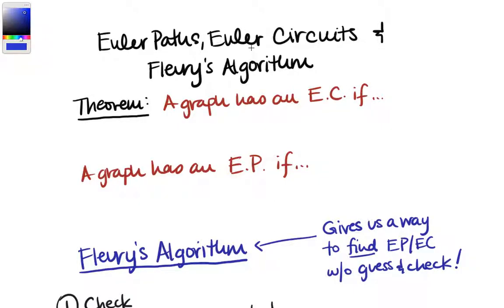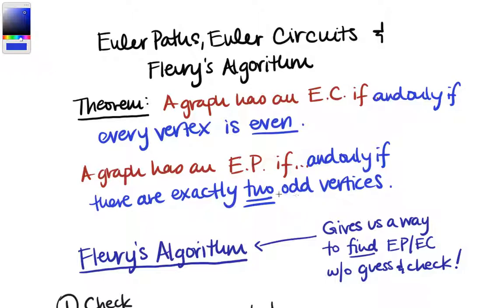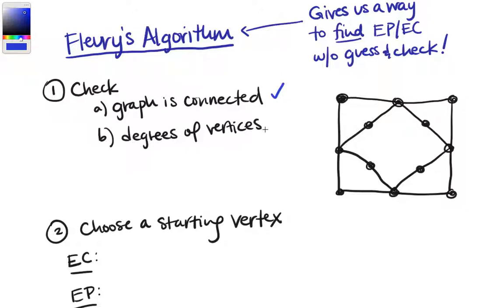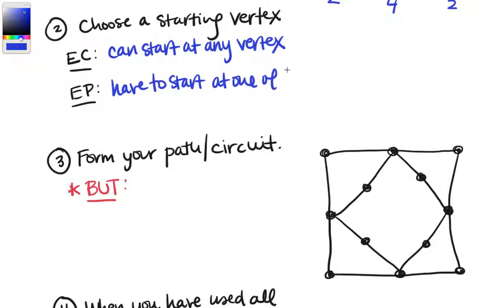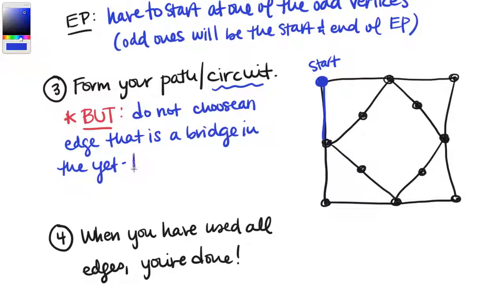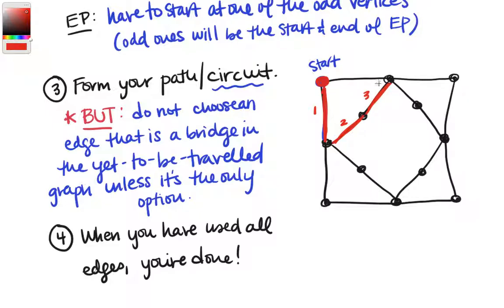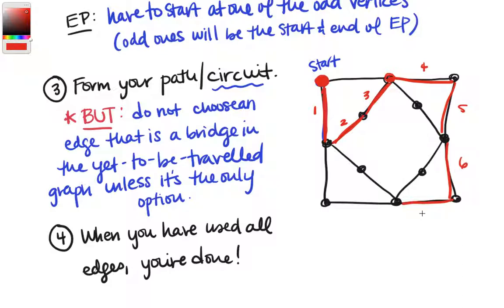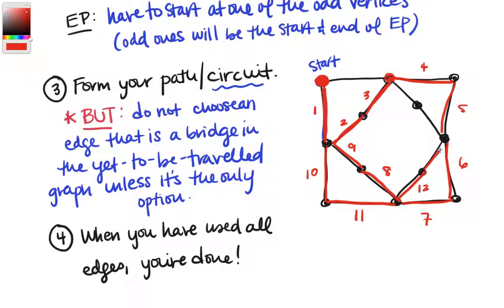How to Find Euler Paths and Circuits